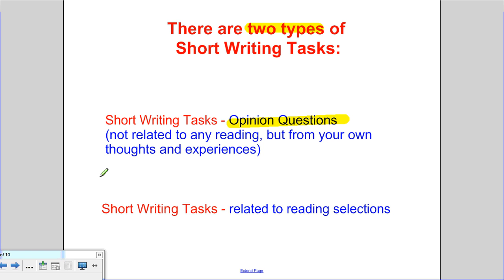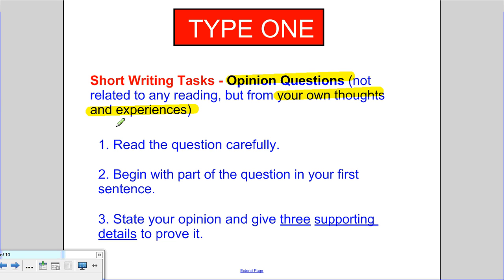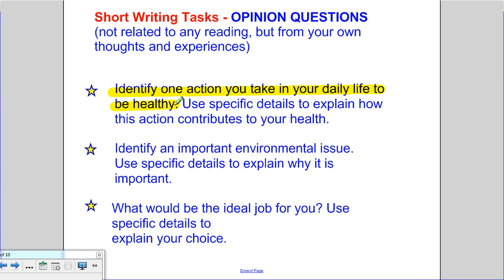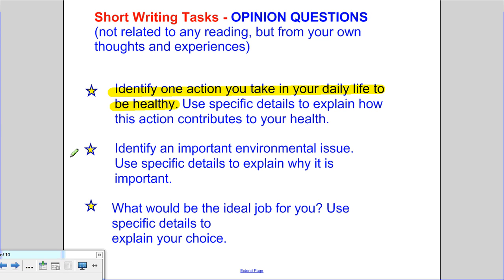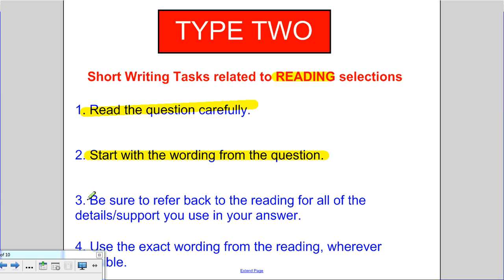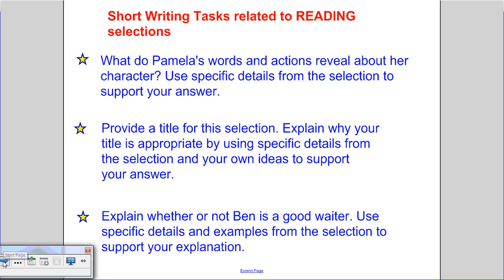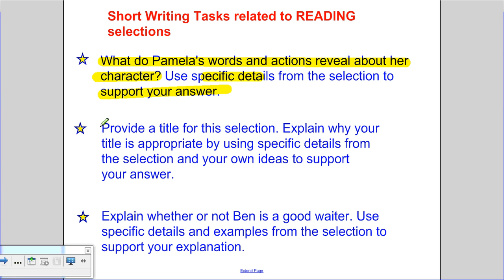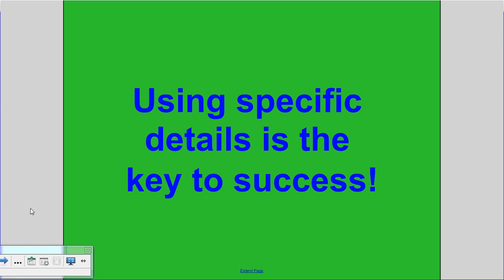Short writing tasks review CIS